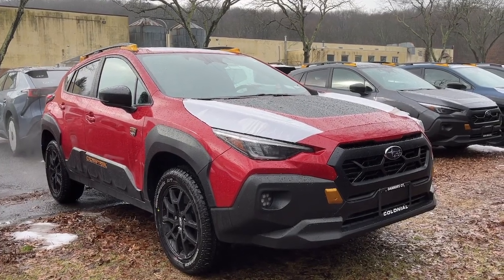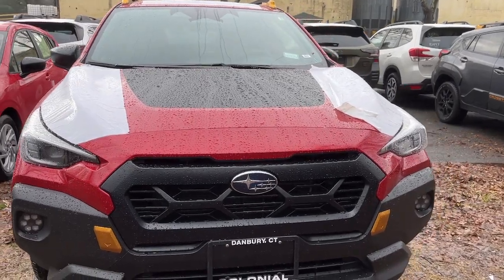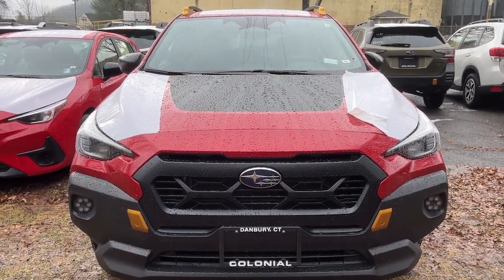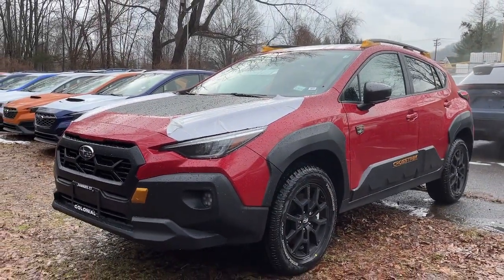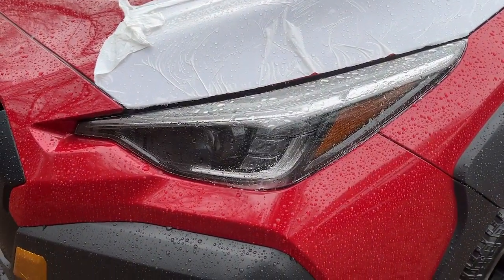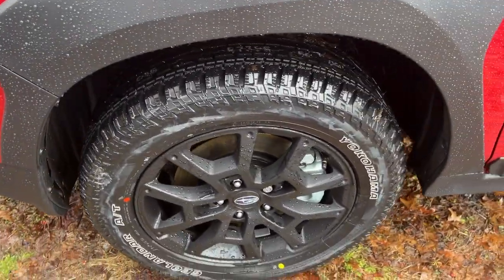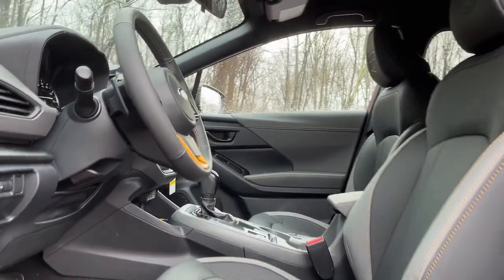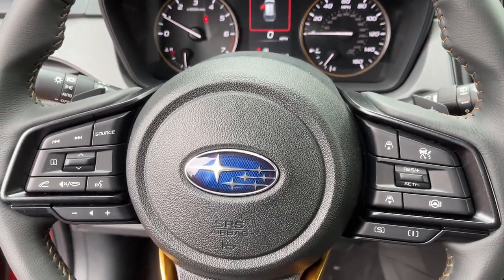2024 Subaru Crosstrek Danbury, Brookfield, Ridgefield, New Milford, New Fairfield, CT N5826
New 2024 Subaru Crosstrek 2.5L Wilderness available in Danbury, Connecticut at Colonial Subaru. Servicing the Brookfield, Ridgefield, New Milford, New Fairfield, CT area.

Colonial Subaru
89 Newtown Rd

Standard Model,Carpeted Floor Mats,Rear Bumper Cover - Wilderness,Wheel Locks - Alloy